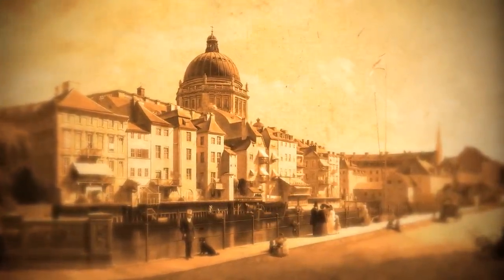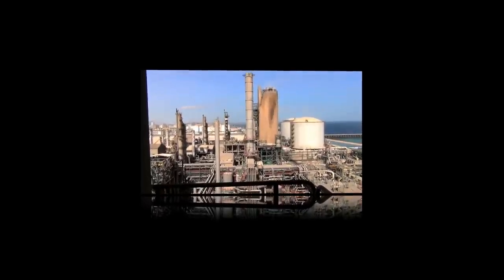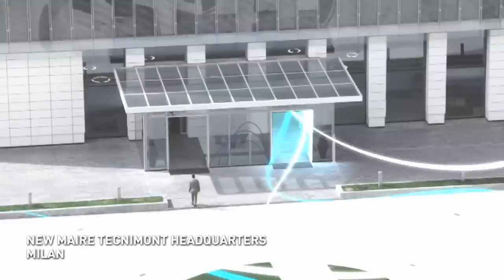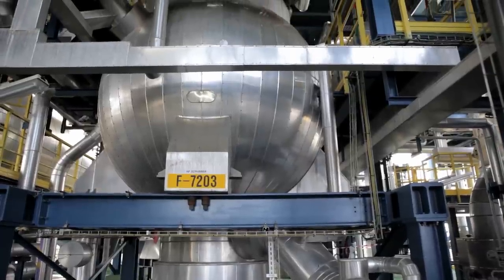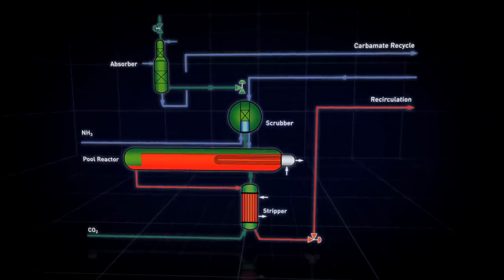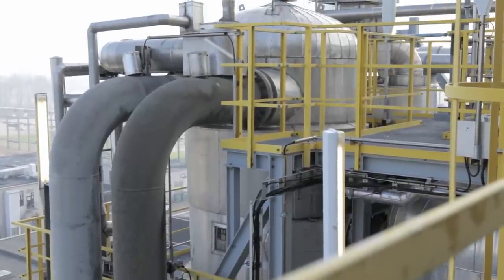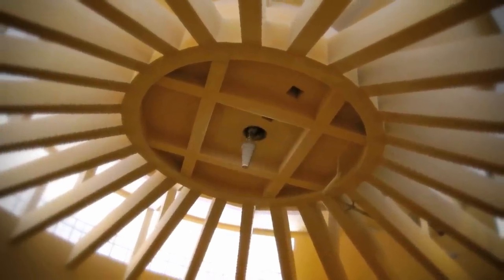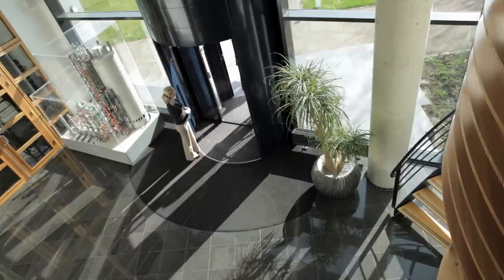Story of Urea and Stamicarbon - English version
Stamicarbon is the market leader in the licensing of urea technology worldwide. It was founded in 1947, established its flagship urea plant 10 years later, and has been at the forefront of the industry ever since.

1940s: The company sold licenses for coal washing plants, eventually specializing in fertilizers and, eventually, urea.

1950s: Stamicarbon commissioned its flagship urea plant in Geleen, the Netherlands. Production capacity was 150 tonnes per day. The following year, Stamicarbon sold its first urea license to the Société Carbochimique in Tertre, Belgium.

1960s: Stamicarbon grants its first caprolactam license in Russia in 1964. Followed in 1965 by the first license of the famous Stamicarbon Urea CO2 stripping plant.

1970s: The Plant Management Consultancy (PMC) concept is introduced, covering every aspect of urea production, including learning and development. The first computer-based simulations for urea production are also produced.

1980s: High and low-density polyethylene (HDPE and LLDPE) licensing is introduced. Meanwhile, as the market for mixed fertilizers becomes saturated Stamicarbon sells its licensing business to Deutsche Engineering. The licensing of Urea, however, was not sold and brought to a very high level.

1990s: The Urea 2000Plus™ pool condenser and pool reactor technology is launched, along Safurex® steel and Stamicarbon fluid-bed granulation technology.

2000s: The Mega Plant concept is introduced for production capacities up to 6000 mtpd; while the Avancore® process combines the advantages of Urea 2000Plus™, Safurex®, low plant height, and lower total cost of ownership.

2009: Acquisition of Stamicarbon by Maire Tecnimont - the parent company of an engineering, main contracting and licensing group that operates worldwide in the oil, gas & petrochemicals, power, infrastructure and civil engineering sectors.

2010: Acquisition of Noy by Stamicarbon. Noy Engineering has a 30-plus-year track record in global engineering, innovation excellence and market know-how in polymerization technologies across five continents.